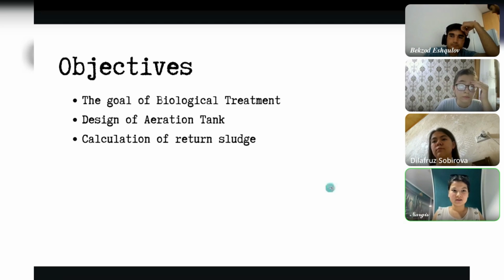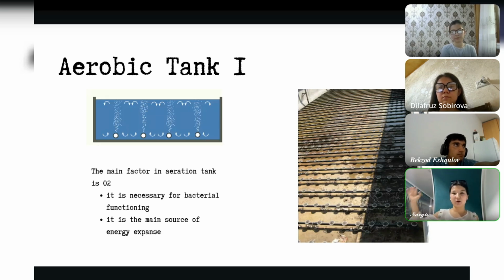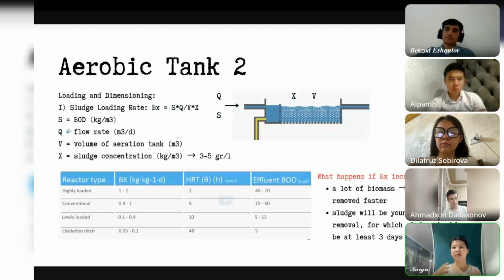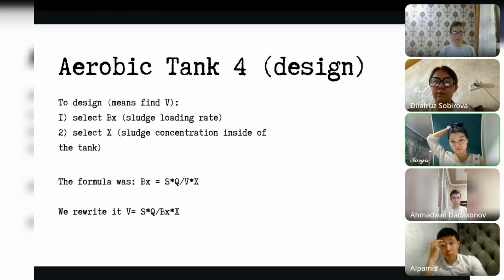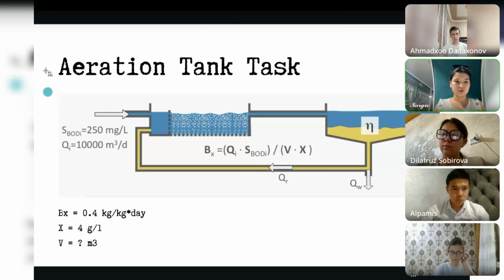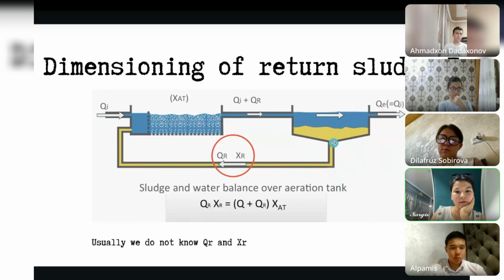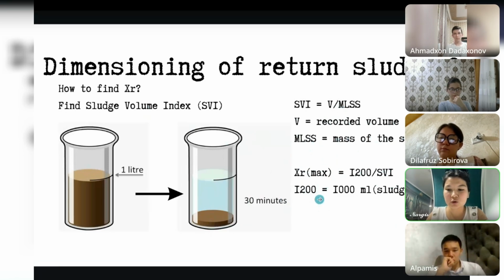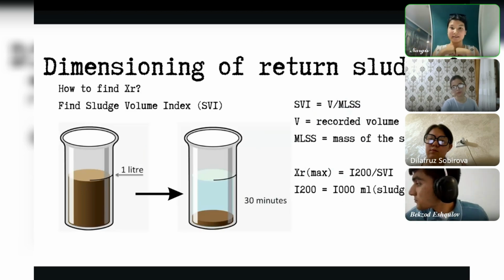Introduction to Biological Treatment – Part 1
In this session, we began exploring the heart of wastewater treatment — biological purification. We discussed how microorganisms help remove organic matter and nutrients from wastewater. Students learned about the activated sludge process and the conditions needed for bacteria to thrive and work efficiently.